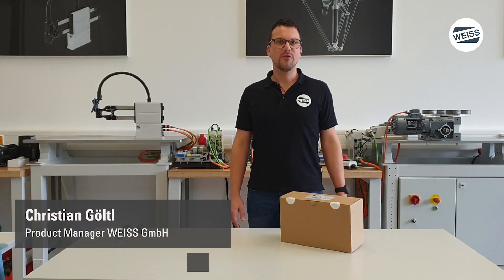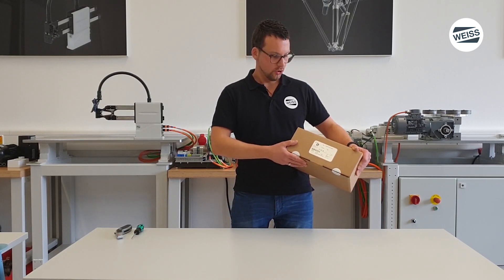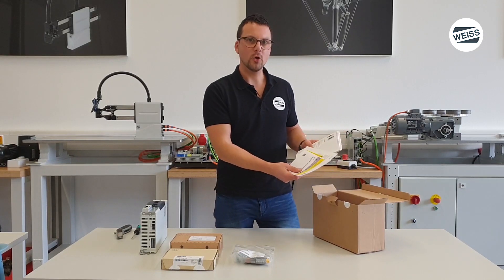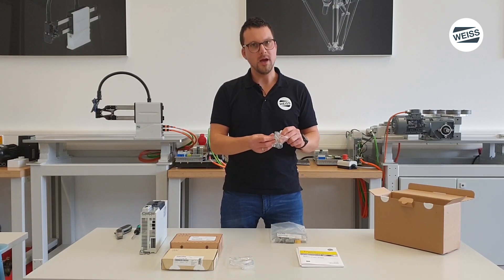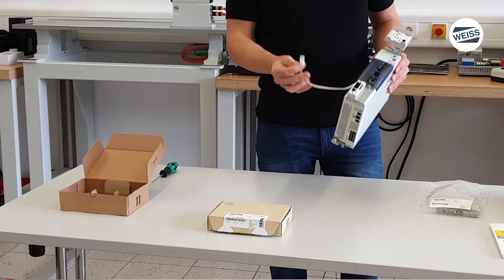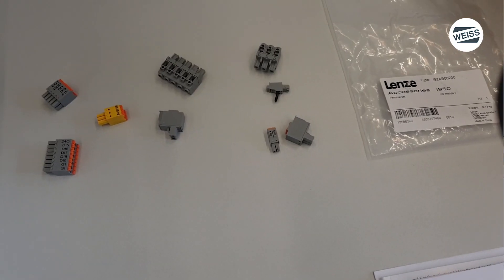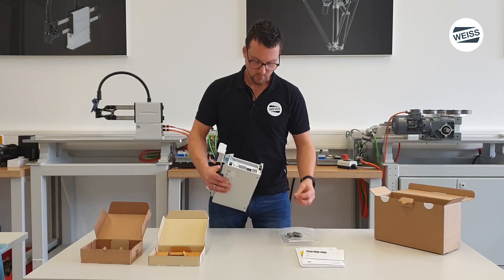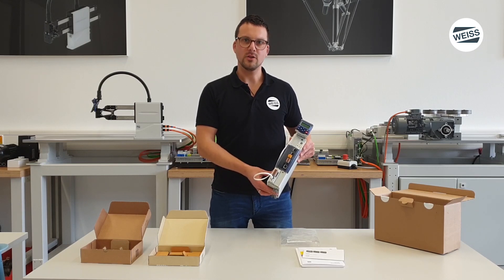EF3 Servo Controller for WEISS Rotary Indexing Tables: Assembly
See in this video how the rotary table control system EF3 is assembled.

The rotary table control system EF3 offers:
*perfect control for a Weiss rotary indexing table or rotary indexing ring table
*increased performance through integrated fully automatic optimization cycle
*integrated safety function Safe Torque Off (STO) to SIL3 (with correct external wiring)
*easy operation directly on the device via keypad, thus fast error analysis through cumulative error indications on the display
*no brake wear resulting in longer brake life due to optimum control
*gear-friendly starting from intermediate positions after emergency stop

Further information about our rotary indexing tables and their optimal control can be found on our homepage